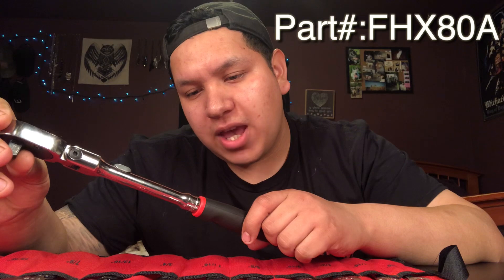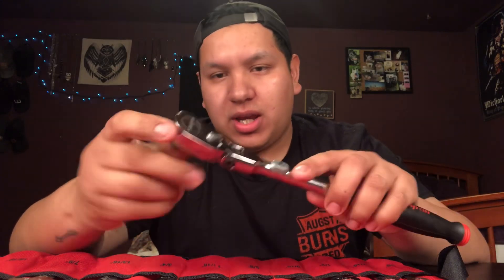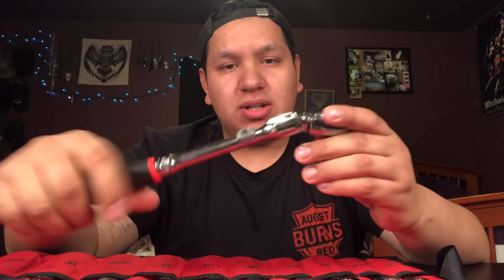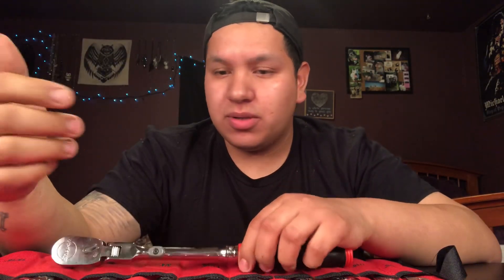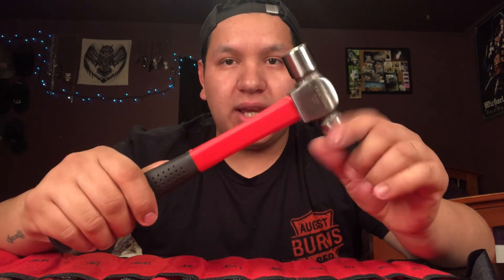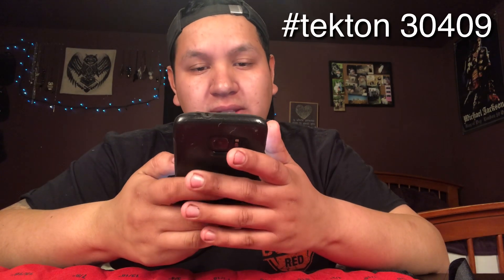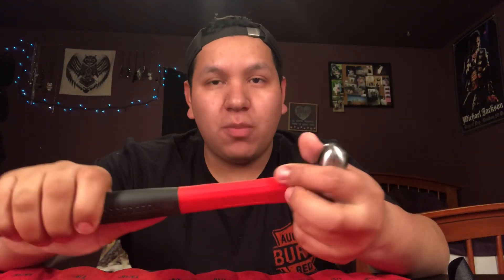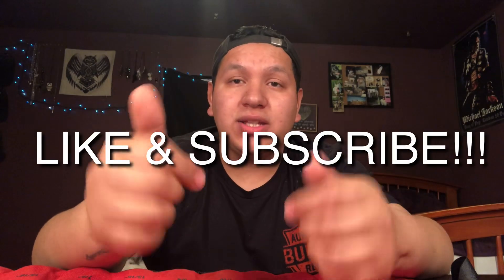Snap On, Sunex, & Tekton Tool Haul( New Tools Ep.1)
song THIEVES $UICIDEBOY$